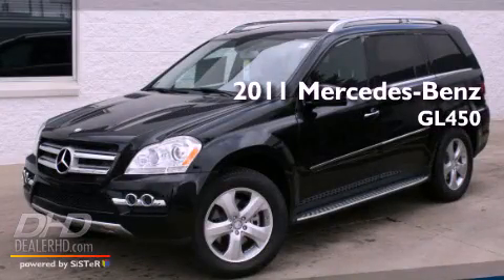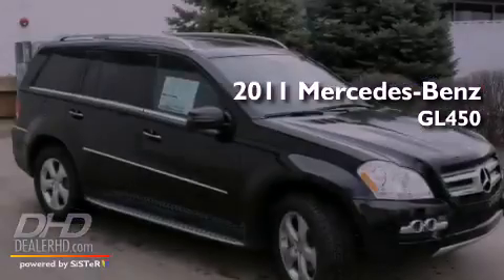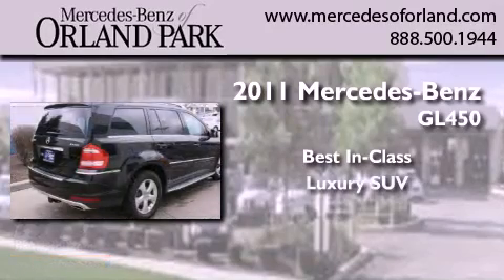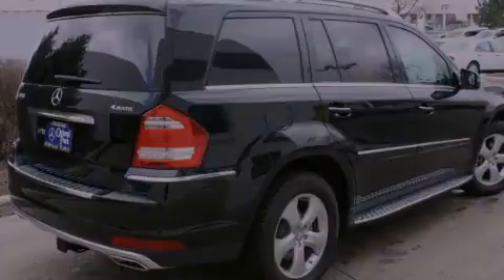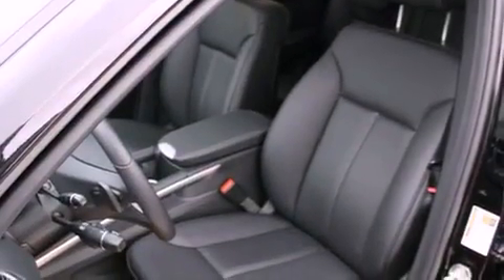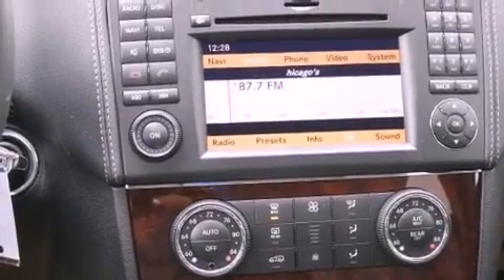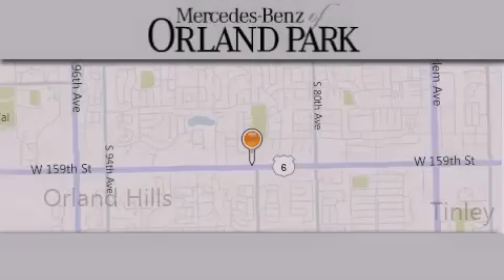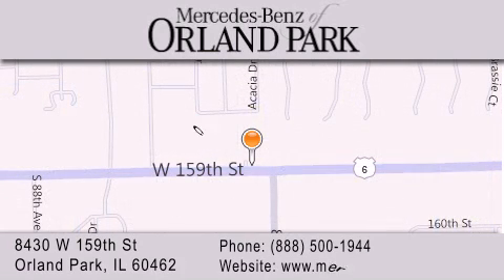2011 Mercedes-Benz GL450 Palos Hills IL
Year : 2011
 Make : Mercedes-Benz
 Model : GL450
 Engine : 4.5
 Trans . : Automatic
 Exterior : Black
 Miles : 4
 Interior : Black
 Stock : MR2721

 8430 West 159th Street
  , IL 60462

 2011 Mercedes-Benz GL450  IL